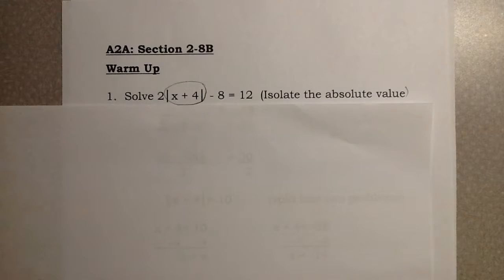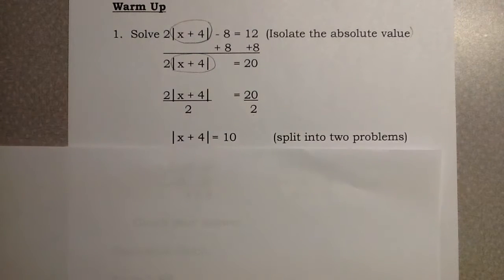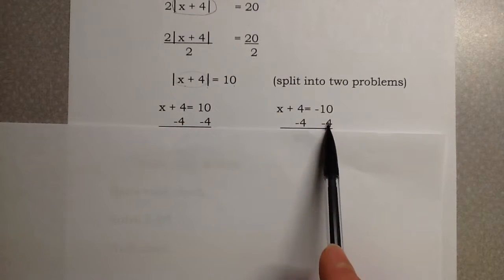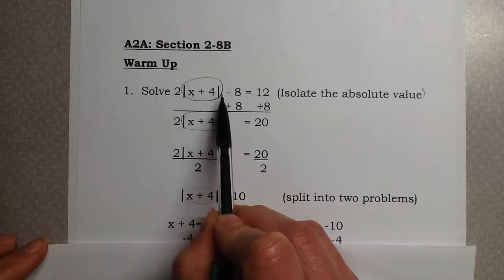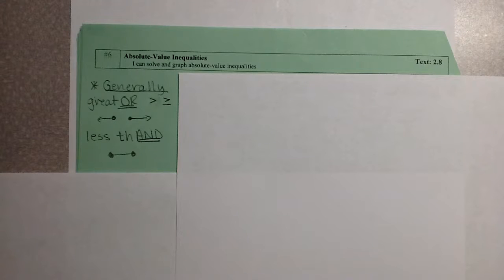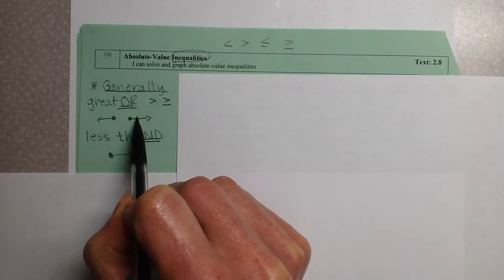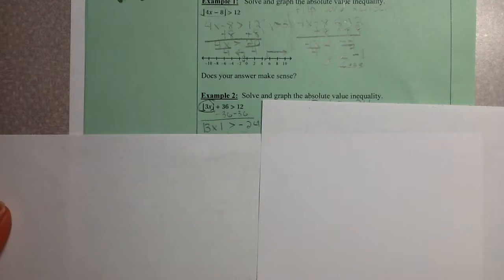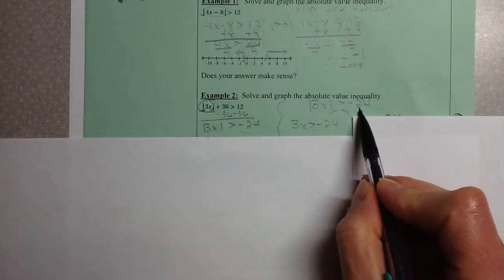A2A Section 2-8B